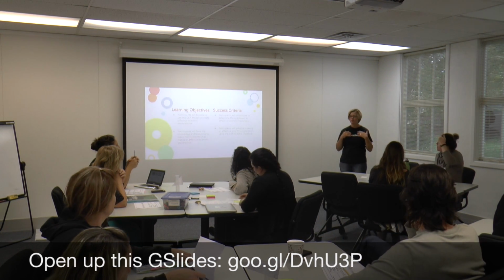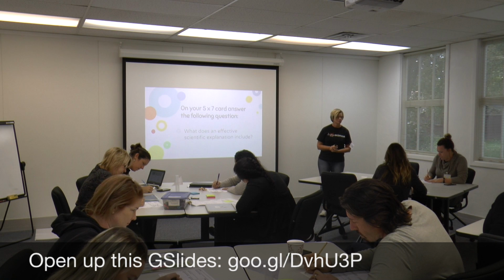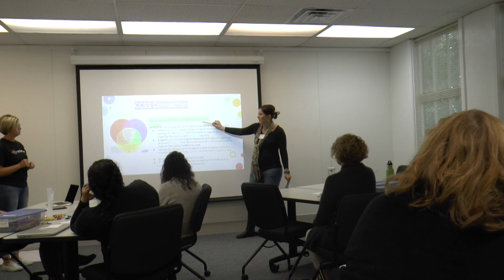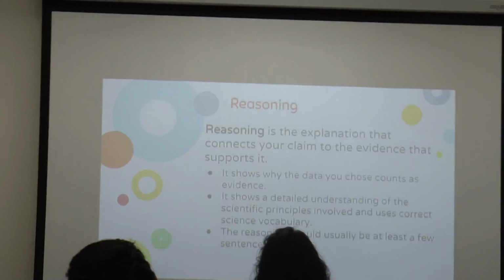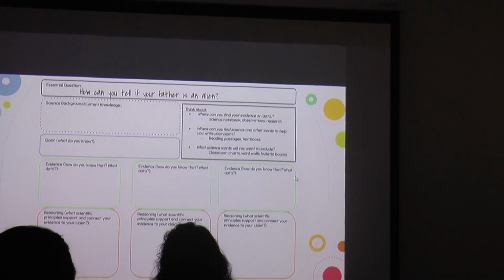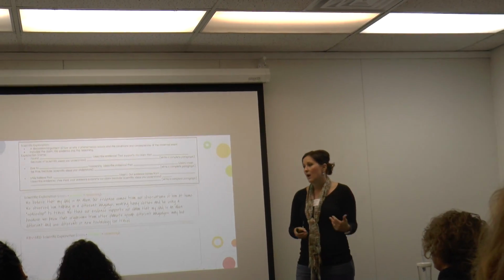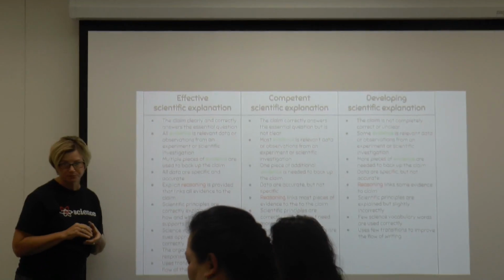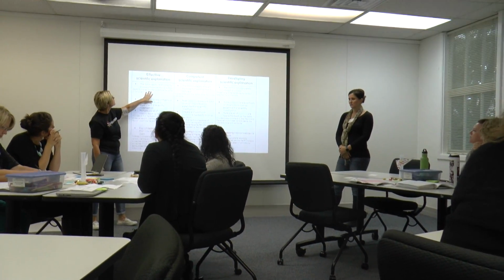SEES: Breakout Effective Scientifc Explanations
This video is about SEES: Breakouts